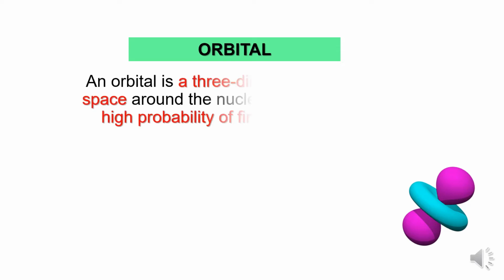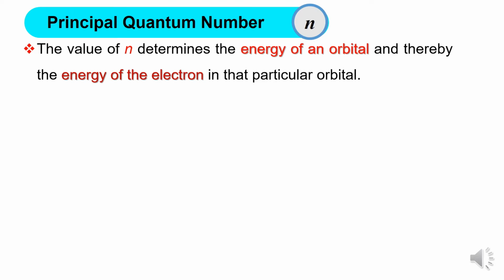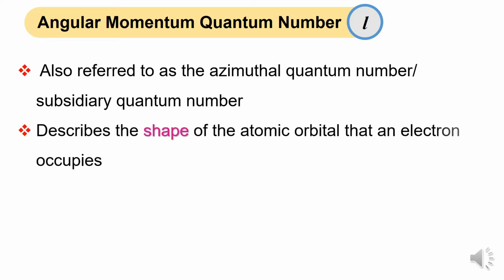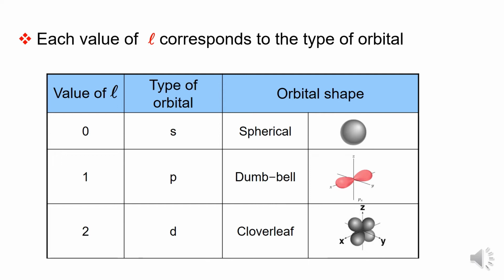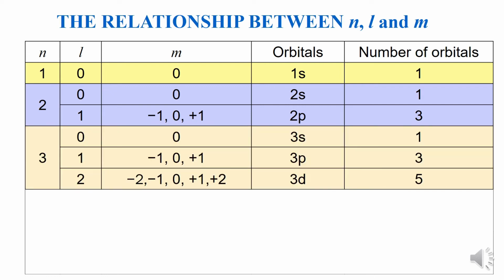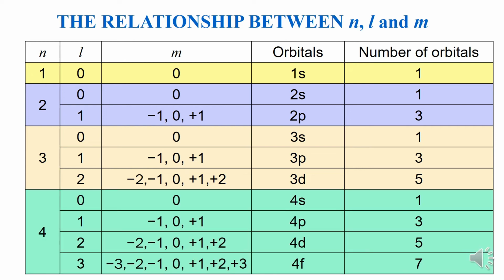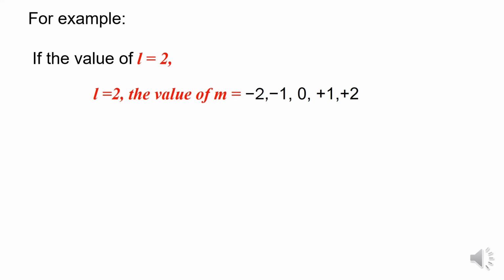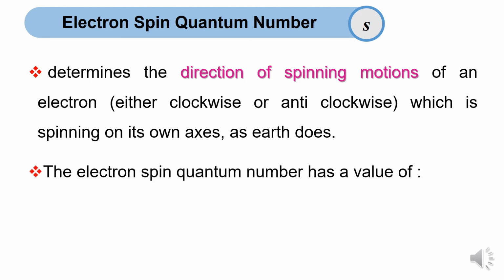2.2 Quantum Mechanics Part 1